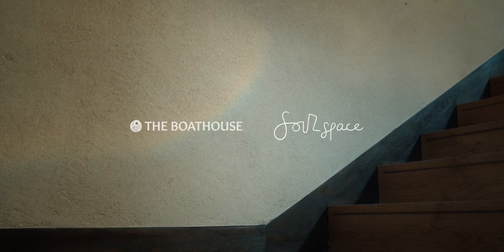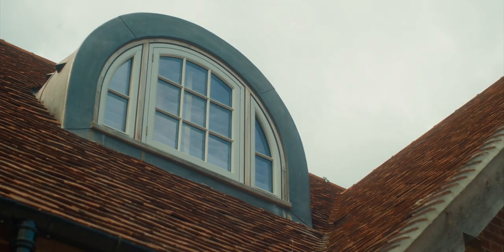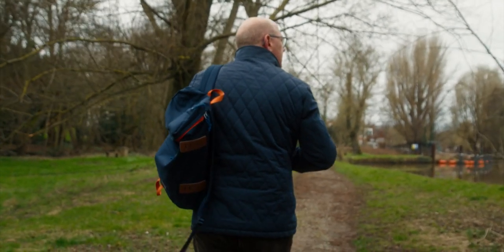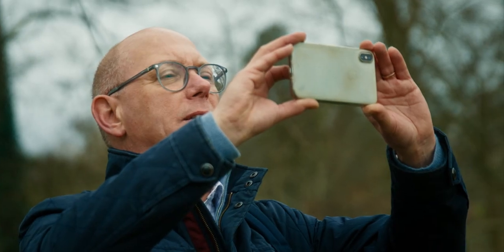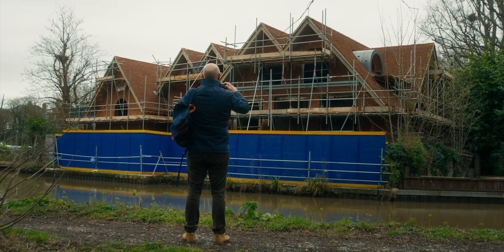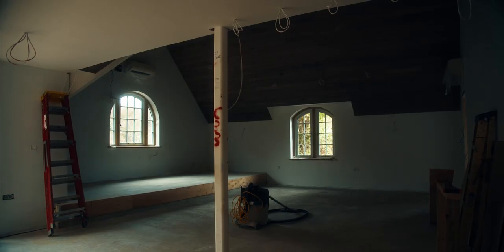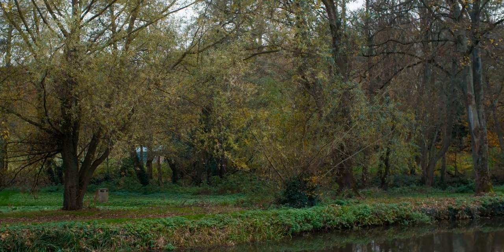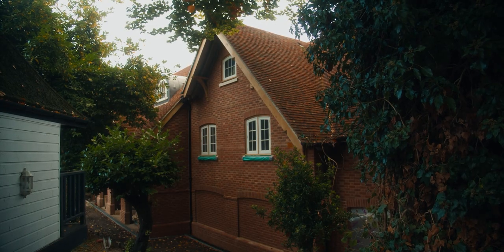The Boathouse Series, Part Two - The Build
Part Two of a three-part short film made over several years about The Boathouse Project, Guildford, Surrey, UK,

About The Boathouse & Soulspace

The Boathouse, Guildford, a new venue on the River Wey, softly opened its doors in Summer 2023, introducing Soulspace, an independent members club, coworking space, event hire, and community and The Boathouse Cafe. With a rowing boat hire set to follow in 2024.

This new venue and family business, aims to provide a place to work, gather, and grow, fostering a sense of community and collaboration.

Directors, Jessica and Charlotte Meins say,
“Reaching the opening of The Boathouse, Guildford is an exciting moment. Inside we have created Soulspace, an offering that caters to the new ways we live and work, and The Boathouse Cafe, an independent restaurant and both are inspired by the natural rhythms and beauty of this astonishing spot on the riverside.
We believe that hybrid spaces where people can work, gather and grow in their local area are both a force for the future and a nod to the past and a place where we can create an inspiring community outside of the traditional office or leisure space.
As a member of the community, The Boathouse will also work with local charities including halow project and community groups to share resources. We also can’t wait to (hopefully) bring back the rowing boat hire in 2024.
We look forward to seeing the building full and bustling.”

Soulspace, a place to go to work, gather and grow.
Soulspace, the concept that became the heart of The Boathouse idea, brings together design-led spaces for work, growth, and gathering. A members’ club with a community-focus, Soulspace provides coworking space, meeting rooms, and event spaces catering to a range of entrepreneurs, freelancers, individuals, and businesses and offer a choice of memberships from a ‘Resident’ desk to call your own to a ‘Floating’ Membership which offer more flexible options.

Soulspace welcomes anyone who shares their vision and values and aims to create a purpose-driven community hub that counteracts the often-disconnected nature of the modern hybrid workplace in a beautiful space with warm and nurturing hospitality-type service and quality resources.
Soulspace Memberships are currently open.

The Boathouse Cafe
Adding to the appeal of the building is The Boathouse Cafe. With it riverside views and terrace, the independent cafe restaurant is open to the public, from morning to night and provides a perfect backdrop for meeting friends, enjoying morning coffees, nourishing lunches, and celebratory dinners.

The Boathouse Cafe’s food offering led by Head Chef, Dean Williams is centred around seasonal ingredients, British fare with a twist, chef's specials, and a plenty of vegan and vegetarian options. The team are offering selections of products from excellent local suppliers and a carefully curated wine list by GM Yann Roberts, including quality options by-the-glass.

The Boathouse Cafe aspires to become a destination restaurant and local favourite, open to all and a place people return to again and again.

Boat Hire Return
Looking ahead, The Boathouse has plans to reintroduce boat hire in 2024, operating as a social enterprise to benefit local charities and the community. This initiative aims to build upon the site's historical significance and further strengthen The Boathouse's commitment to the area.

The opening of The Boathouse marks an exciting new chapter for Guildford and its community. By combining beautiful members' workspace, event space hire, a riverside cafe restaurant, and future boat hire, The Boathouse is poised to become a vibrant hub that the family hopes – like the river - will create a positive ripple in the area.

Name: Jessica Meins, Director and Co-founder

THE BUILDING: The Boathouse, Guildford:
Architects: Mitchell Evans
Builders: O&D
Identity & Interior Design: Raw Clay

Film Credits:
- Direction & cinematography - Fraser Stephen
- Post production - Alicja Rymarowicz
- Creative Direction - Raw Clay